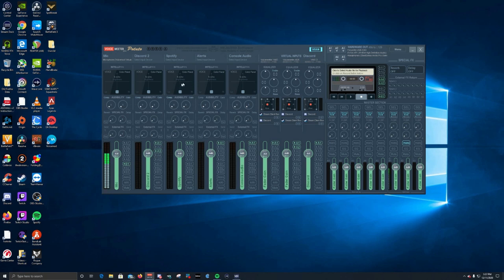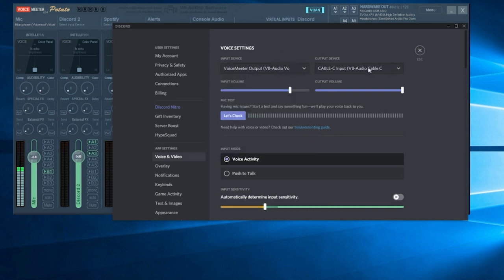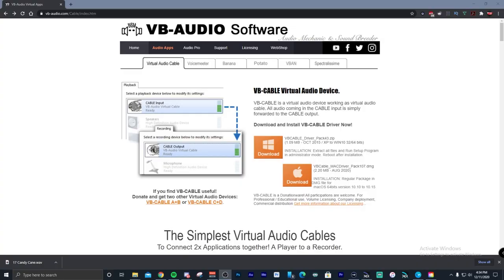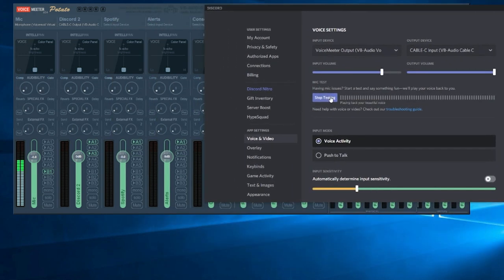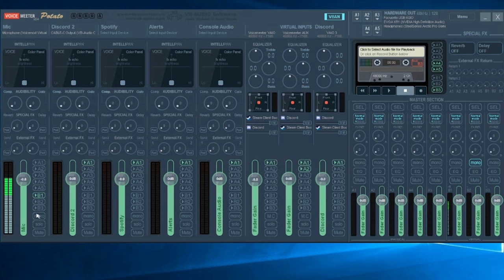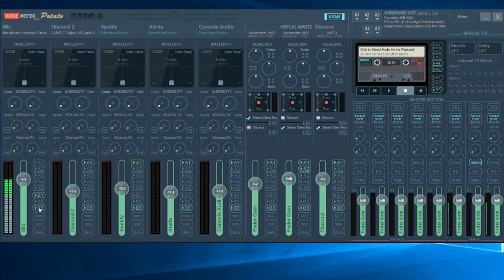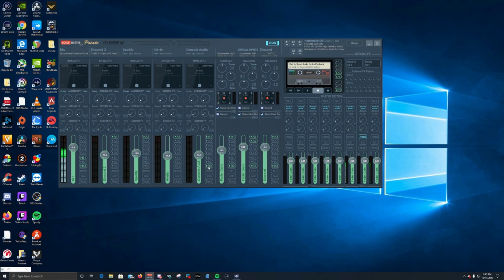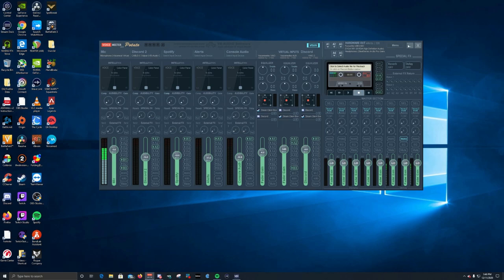How to Set Up Discord in Voicemeeter (Potato and Banana) for Single and Dual PC Streams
This tutorial shows you my recommended ways for setting up Discord in Voicemeeter.  I also show you how to get the audio to OBS Studio for both single and dual PC setups.

VBAN Tutorial (sorry about the audio, I was new at this stuff).

My Gear (I make commisions off of this):
2 PC USB Switch for Keyboard/Mouse/thumbdrives